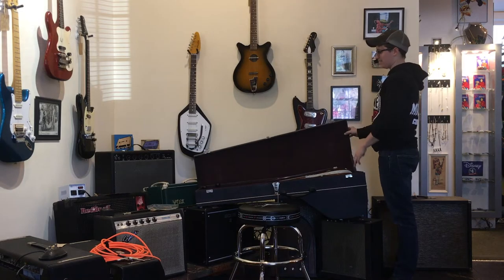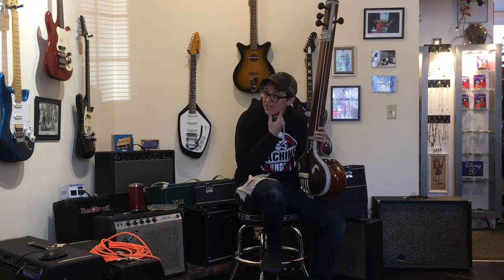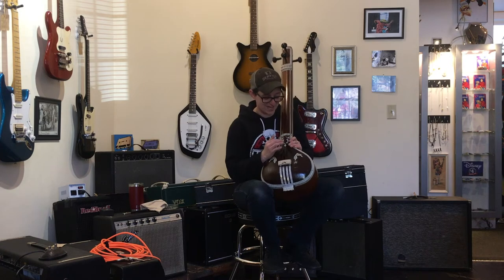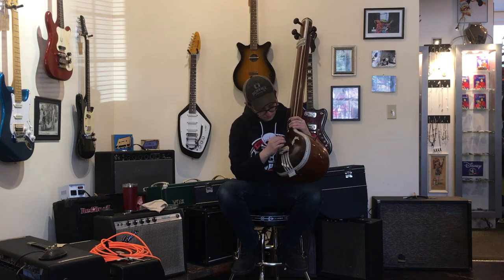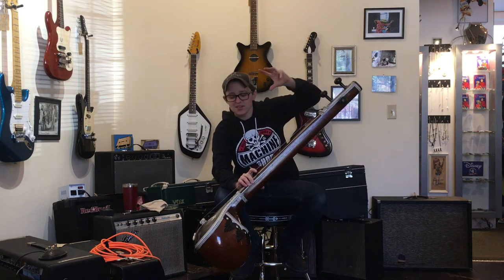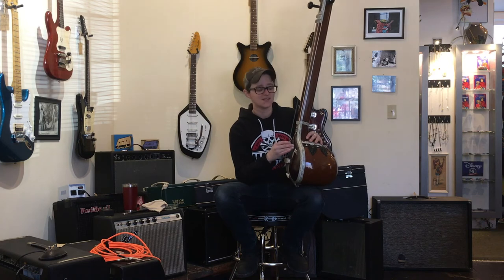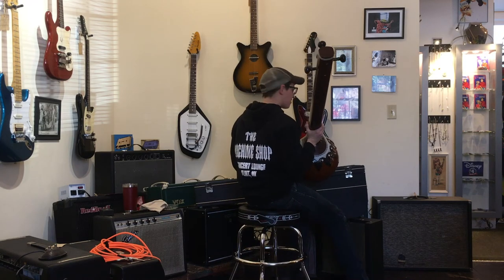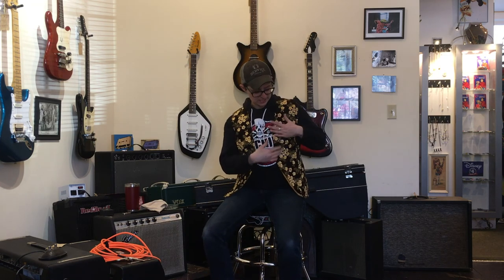Tanpura and Flower Vest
Welcome to Ellen's Favorite Thing at Fanny's of the Week, where Ellen finds something in the shop and talks about it. This week, Ellen discusses a tanpura. Filmed at Fanny's House of Music in East Nashville, TN.